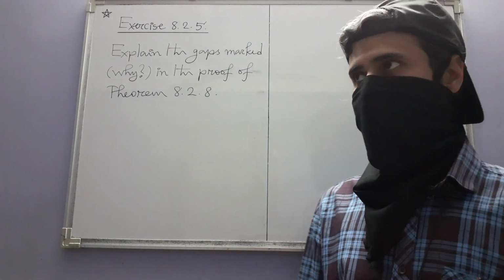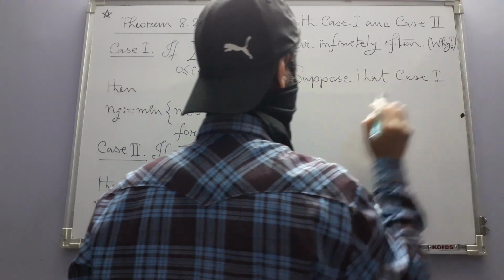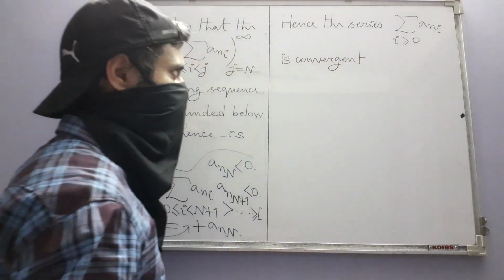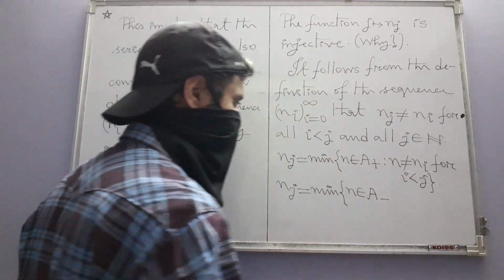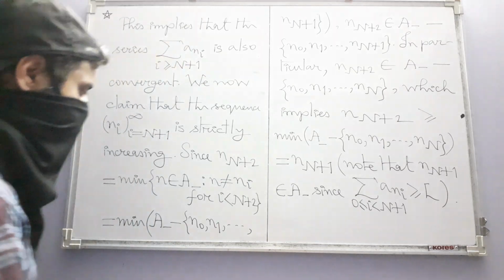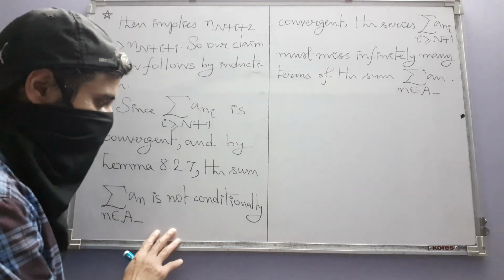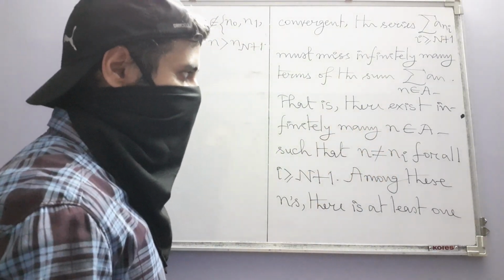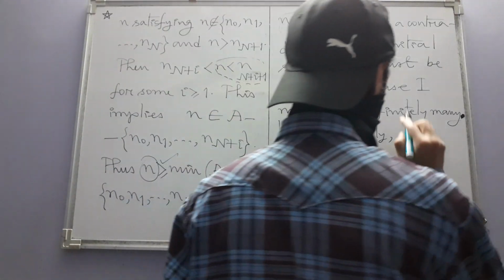Summation on infinite sets (Part 12, Tao)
In this part we answer some of the (why?)'s in the proof of Theorem 8.2.8. And this Tuesday let's do number theory. (Send your thoughts, queries, and doubts at: )